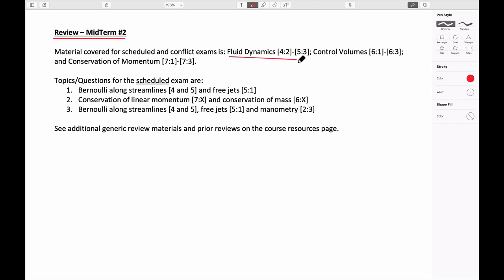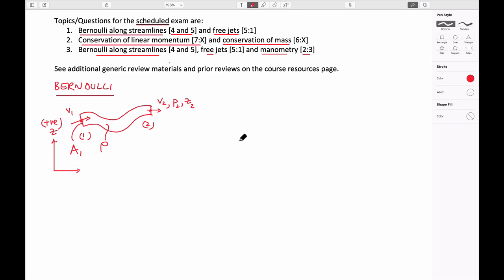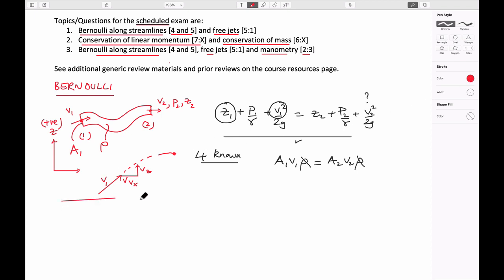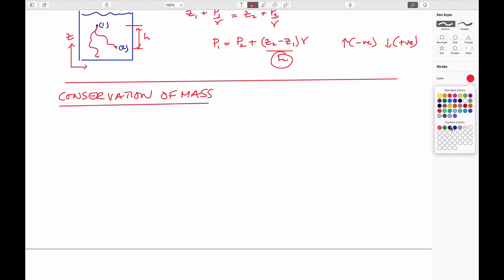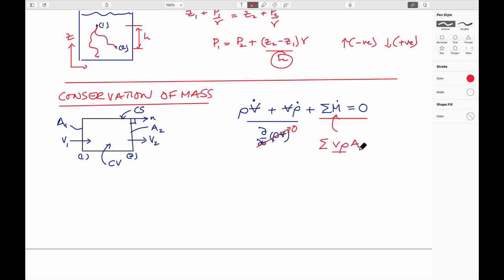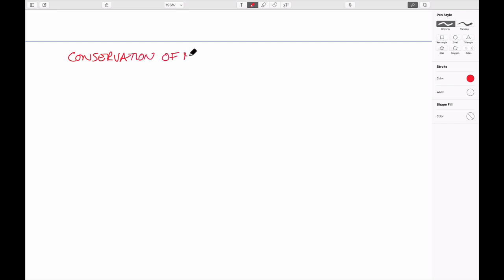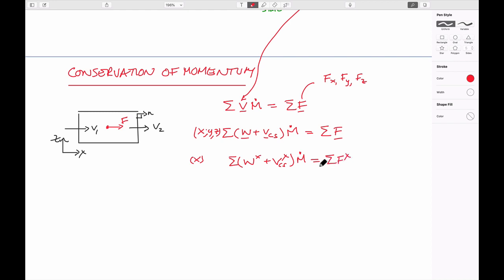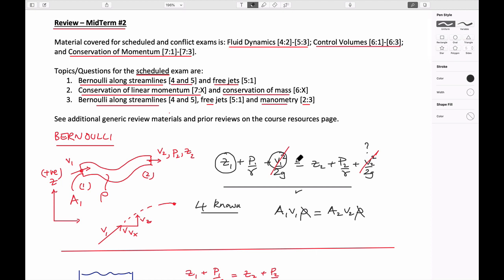Review Session for Midterm 2 [2019]